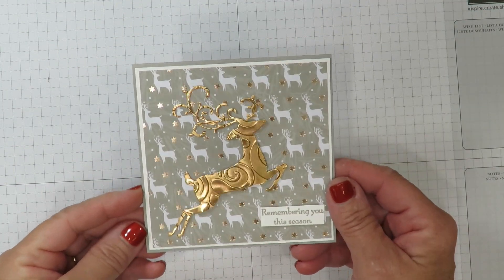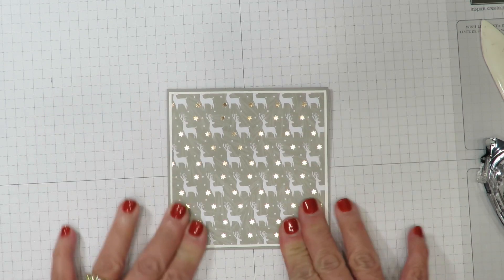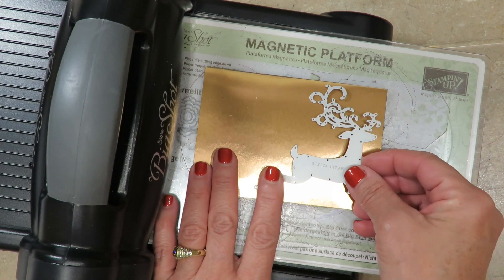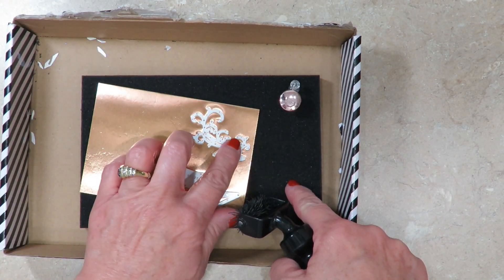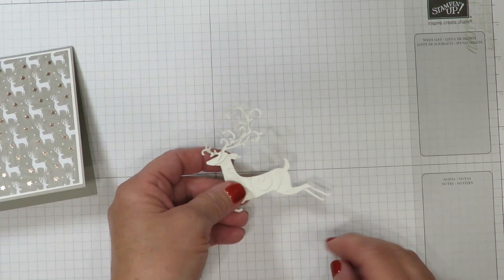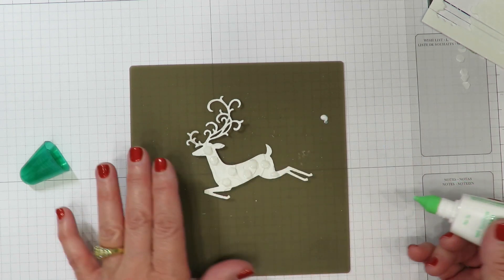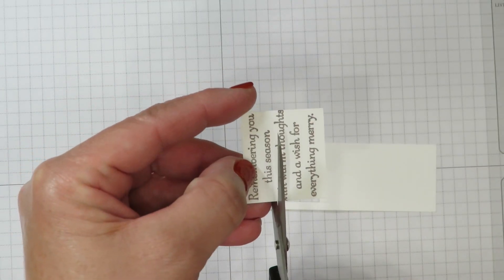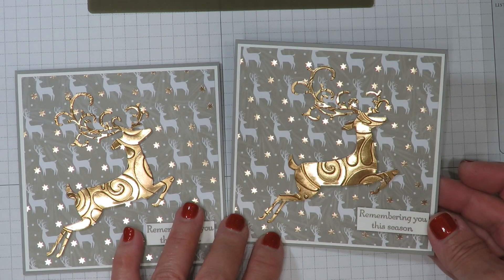Elegant DIY Christmas Greeting Card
I set out on a mission to create a quick and easy Christmas card without compromising on a more elegant look. Ta Da!! An Elegant DIY Christmas Greeting Card to the rescue!!

Christmas is my favorite holiday of the year. For all 28 years Bob the Builder and I have been married we have gone all out on decorations. Yes, I'm one of those crazy Christmas folks that put up numerous trees (I think we had 7 last year) and we're knee deep into Hallmark Christmas movies. We've had a holiday tradition of decorating on Black Friday since Boo was born. This year, the decorations are going up a bit earlier.

We are attending Stampin' Up!'s 30th anniversary "OnStage" convention event in Orlando for 5 days in early November. After a short return home we will be turning around and heading to Las Vegas where will spend Thanksgiving for a family reunion. We can hardly wait for the hoopla to begin!

And while the excitement of our impending trip has me a bit distracted, I've been working on designing our Christmas cards. With our busy holiday schedule, I knew I needed a quick, elegant Christmas card. Since I'm totally enamored with the stag in the Detailed Deer Thinlits I thought of the Dashing Deer Bundle. Out of that need for an elegant quick Christmas card, this card was born.

• Joyous Noel 12" X 12" (30.5 X 30.5 Cm) Specialty Designer Series Paper [147816]